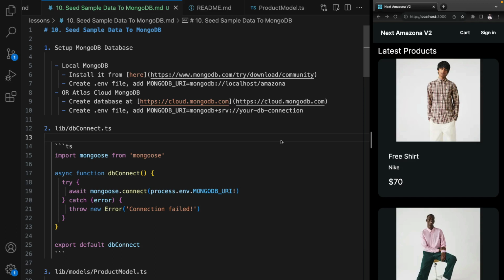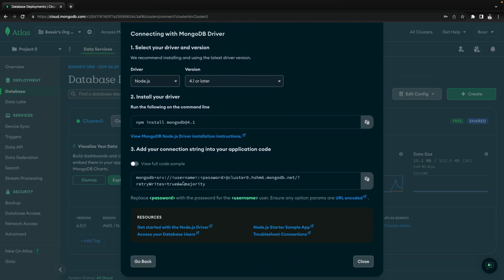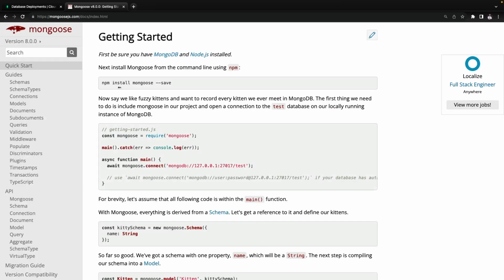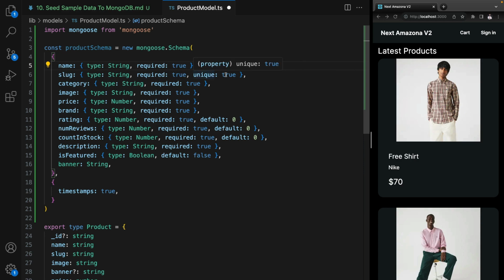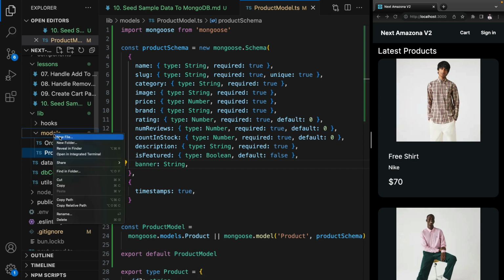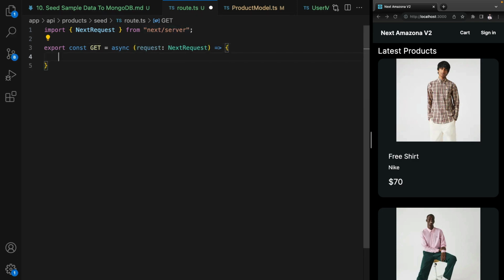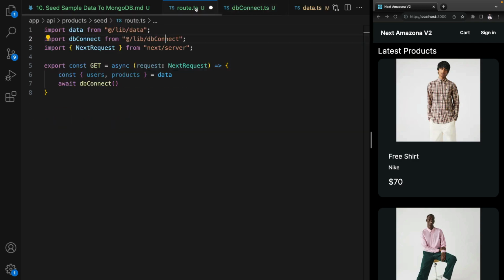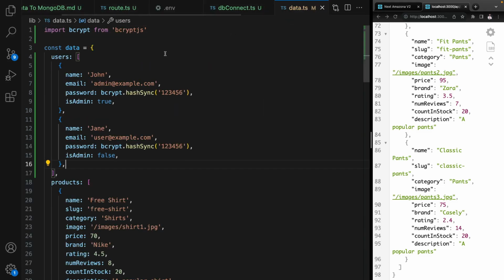10 Seed Sample Data To MongoDB